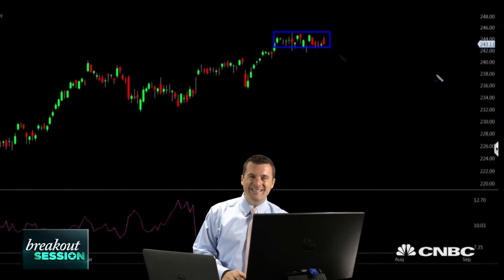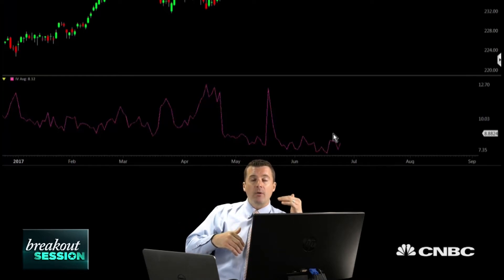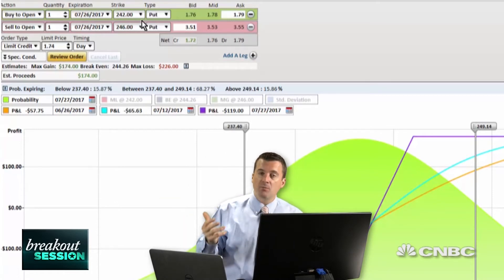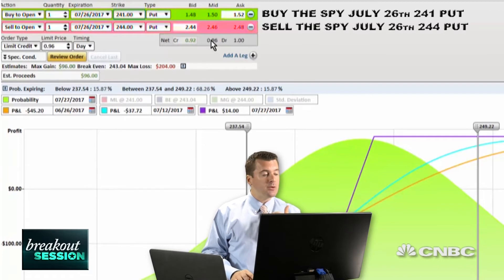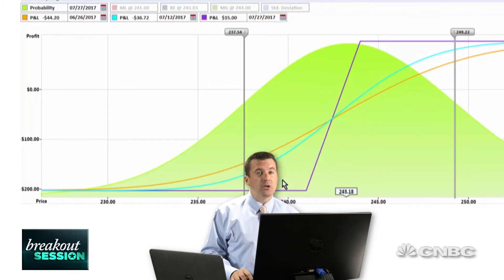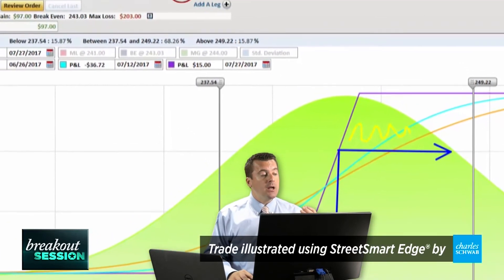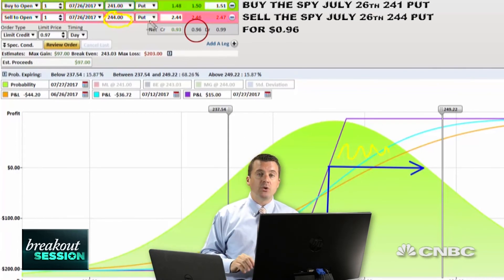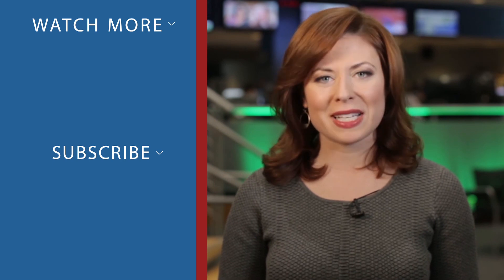Here's Why One Trader Is Betting On Another Leg Up For Stocks | Trading Nation | CNBC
The market rally isn't over according to the charts, says Todd Gordon of TradingAnalysis.com.